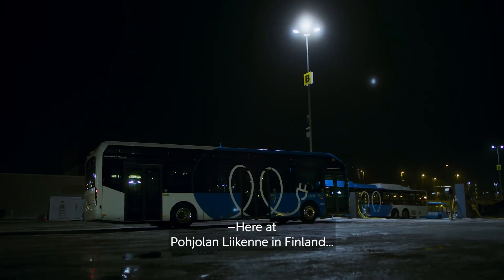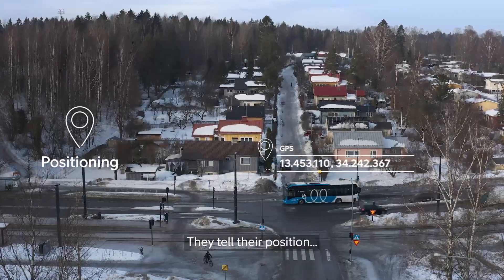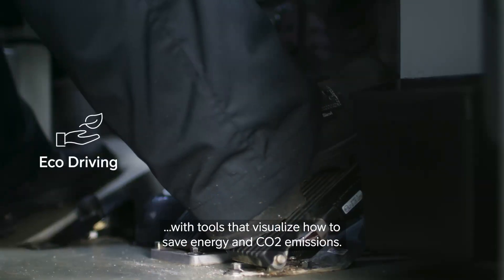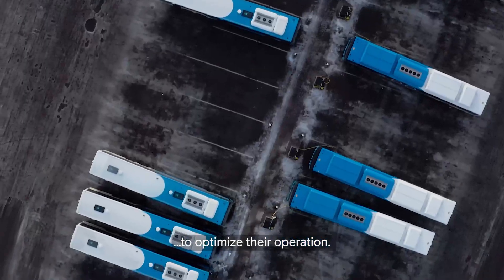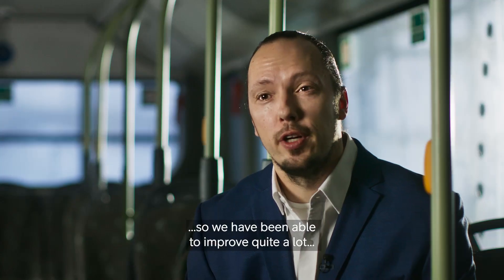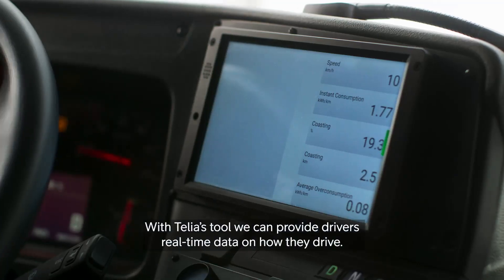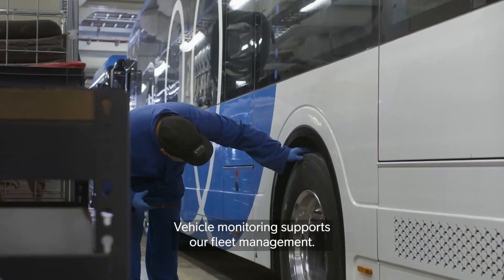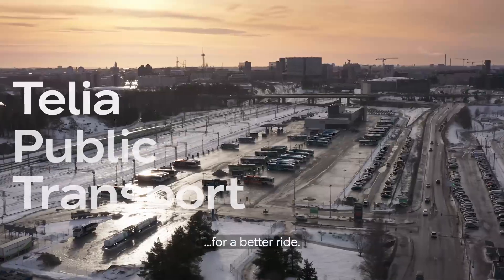Pohjolan Liikenne – IoT onboard for sustainable public transport operations and happier passengers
Public Transport operator Pohjolan Liikenne transports over 44 million passengers every year. By connecting its buses with Telia Smart Public Transport enables real-time data and insights from the vehicles to be able to optimize operations and make each drive more sustainable and safer for drivers and passengers.